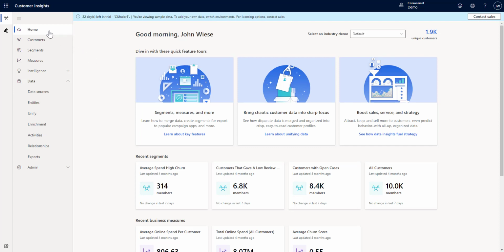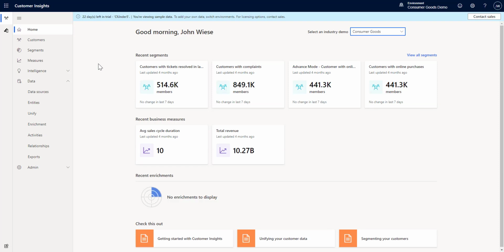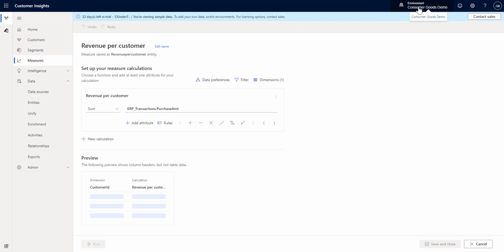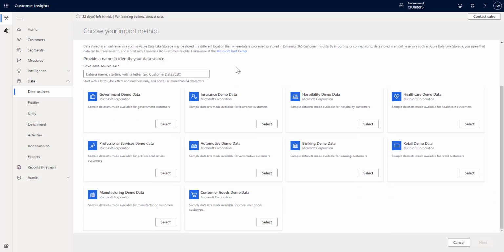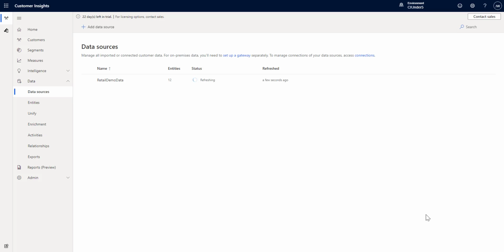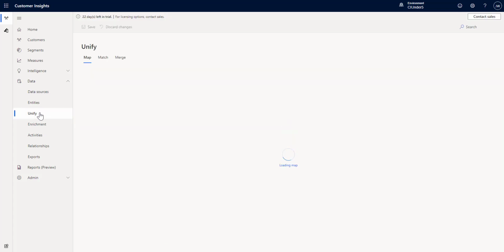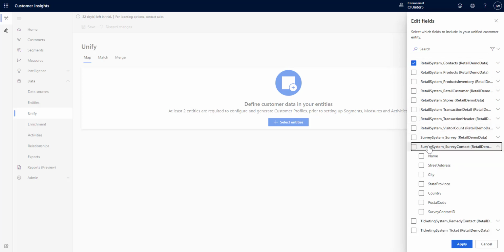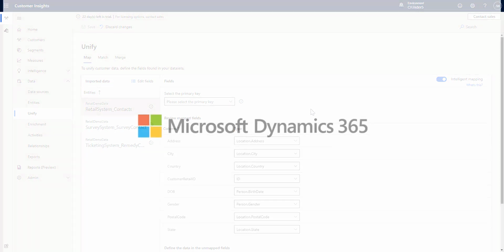Dynamics 365 Customer Insights in under 5: Datahub - Industry Demo Data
Have you ever wanted to create an industry specific demo environment to show a customer what Customer Insights can do?  Did you have trouble finding a good industry specific data set to start from?  Has the "demo" environment you get in Customer Insights been too limiting?  If so, then check out this new feature for Customer Insights trials called Datahub, where you can get industry specific data sets loaded into your trial environment quickly and easily to get you started.